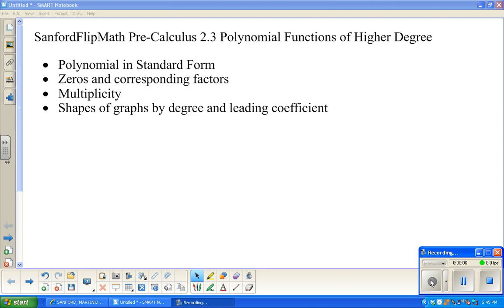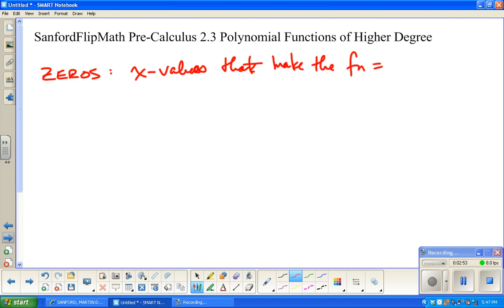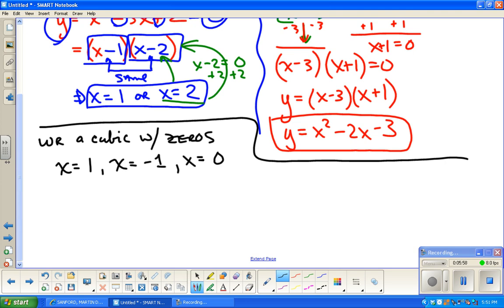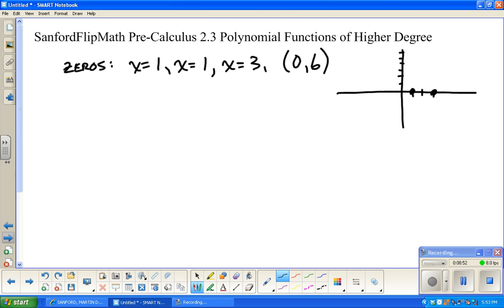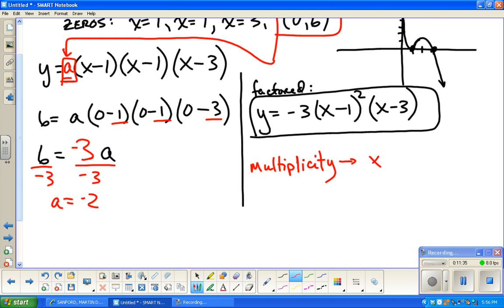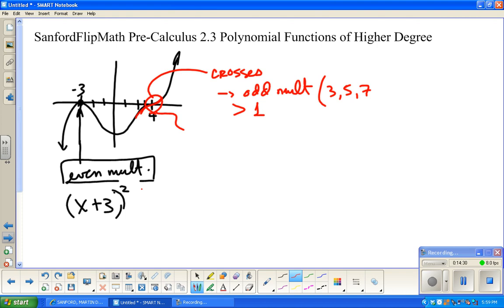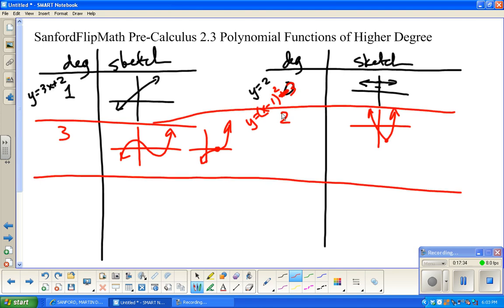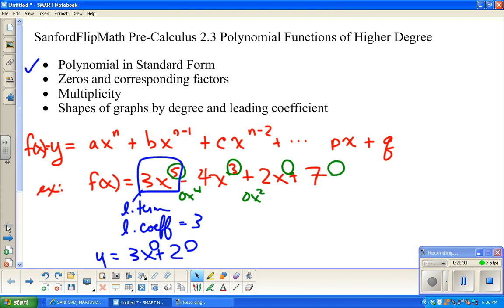SanfordFlipMath PreCalculus 2.3A Polynomial Shape, Factors and Zeros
As the title says, this is about the shapes of polynomial graphs and their factors and zeros.